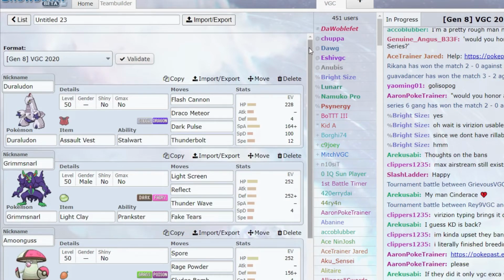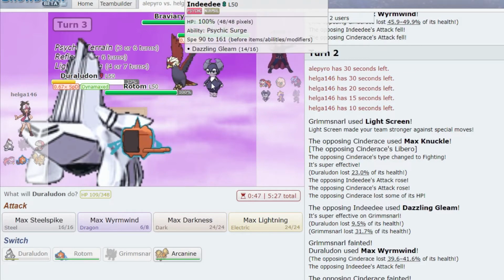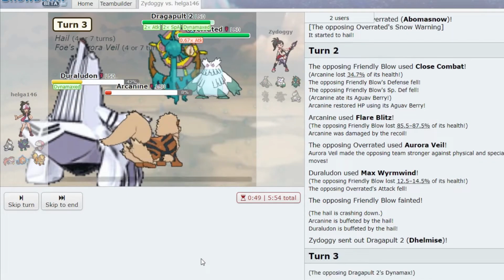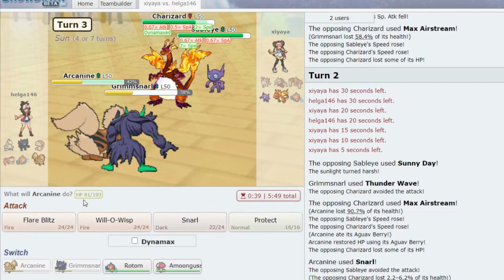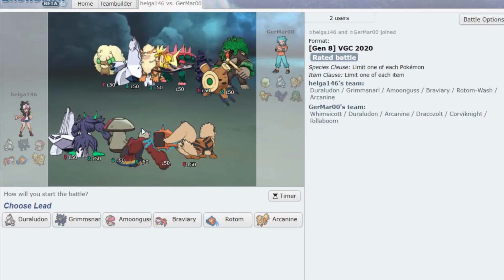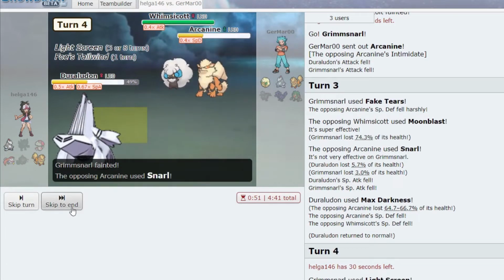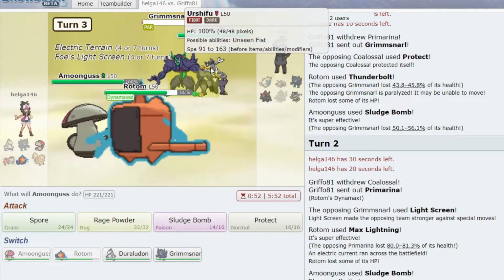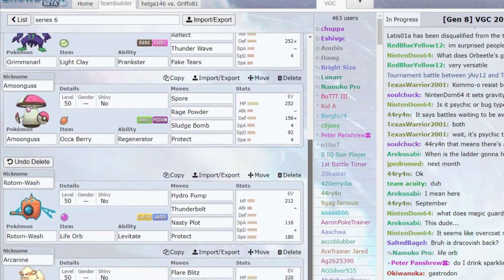Duraludon is OP!! Pokemon vgc 2020 series 6 battlespot